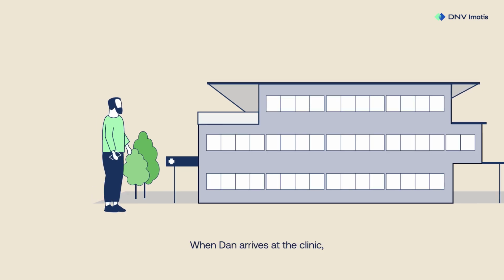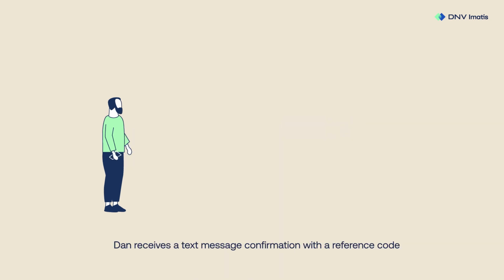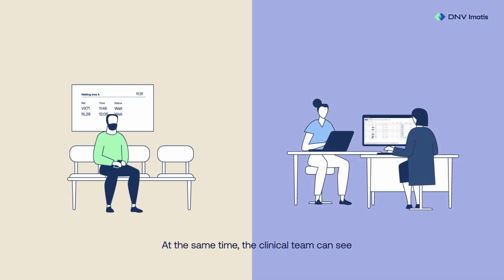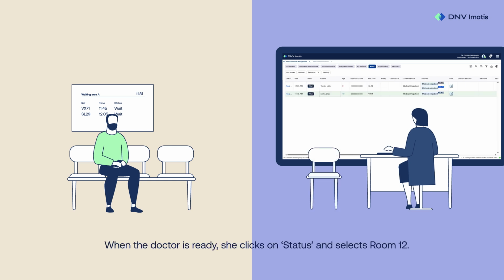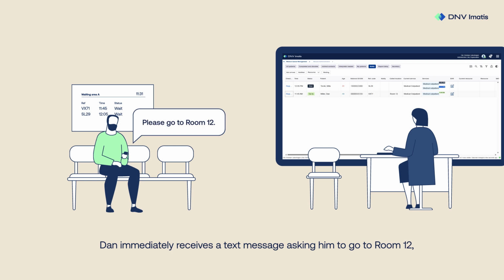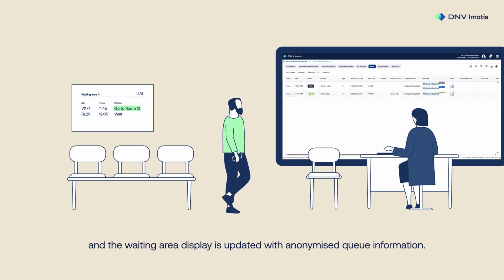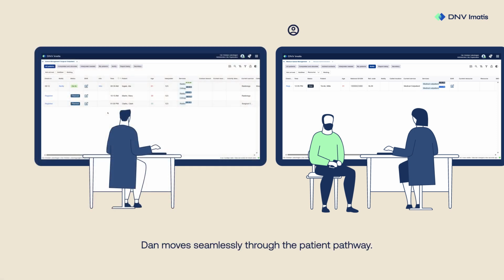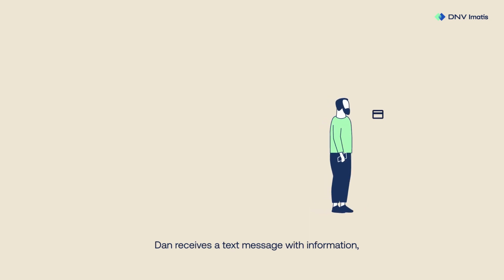Outpatient flow coordination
How can we create a seamless patient journey from check-in to payment?
In this animation, we follow Dan through an efficient, digital patient pathway at the hospital. Automated check-in, smart queue management, and flexible payment provide better oversight for staff, and a simpler, safer experience for patients.
The result? Less friction, improved flow, and more time for what truly matters.